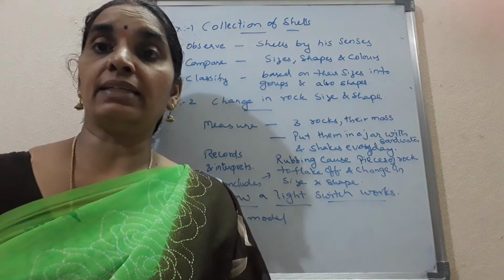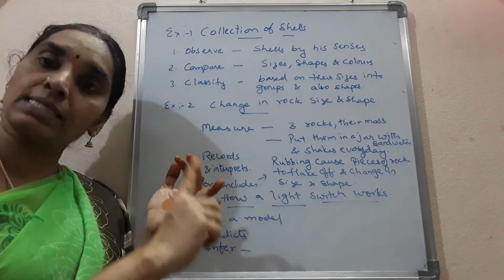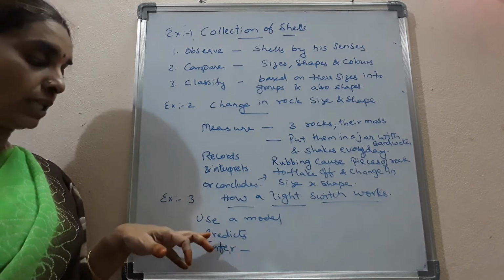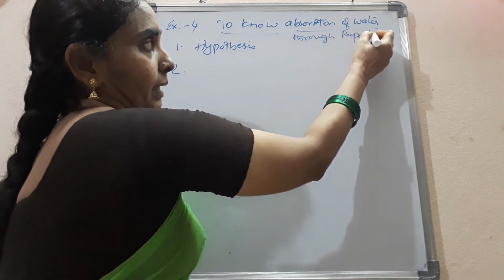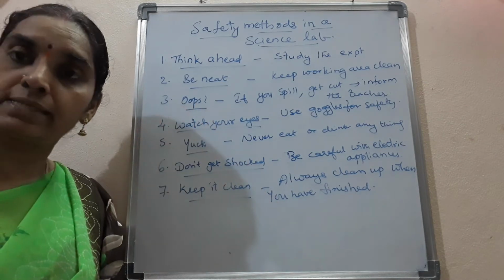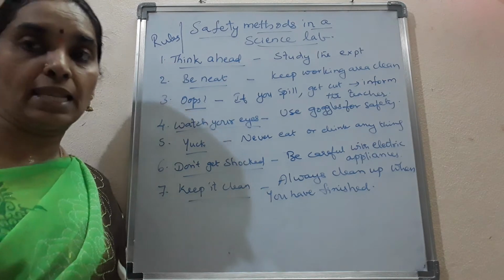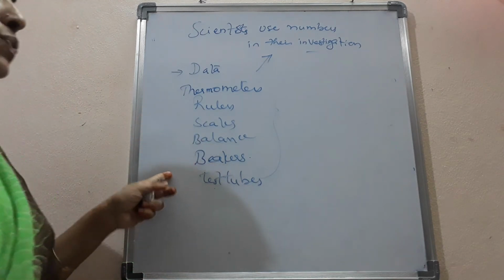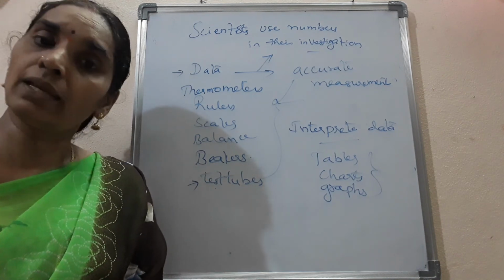what is science?(3b)@8th class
safety rules to be followed in scientific lab,science meeting skills and interpretation of data